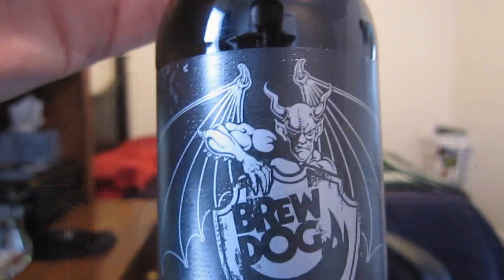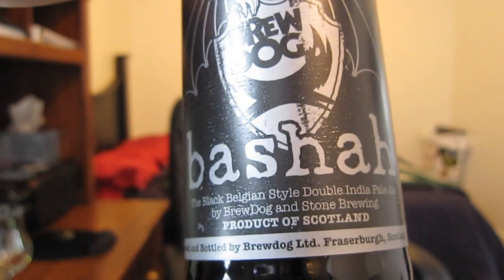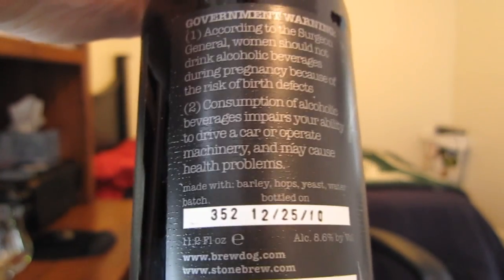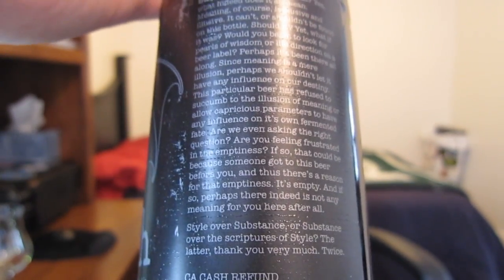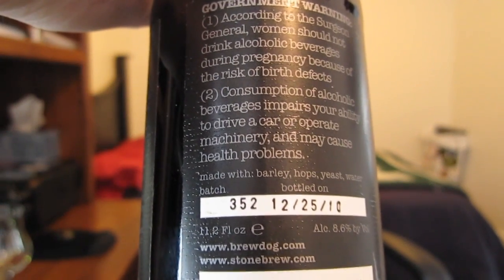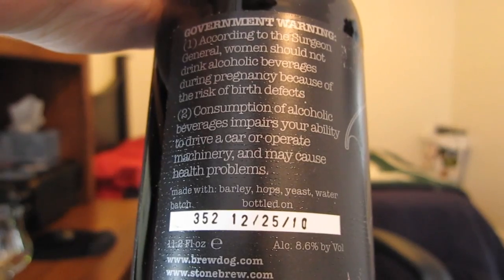BrewDog/Stone BASHAH | Chad'z Beer Reviews ep404